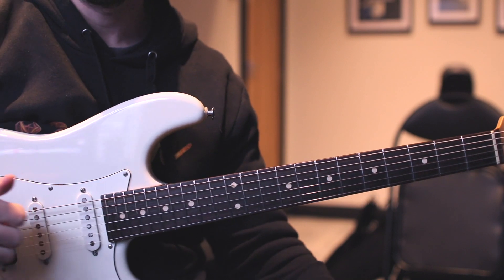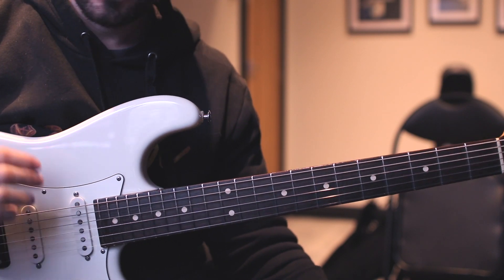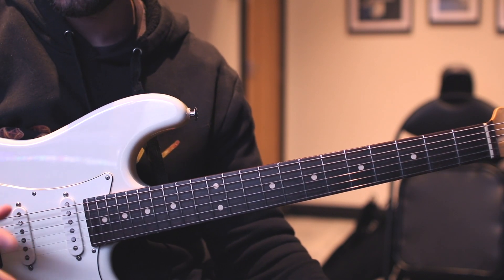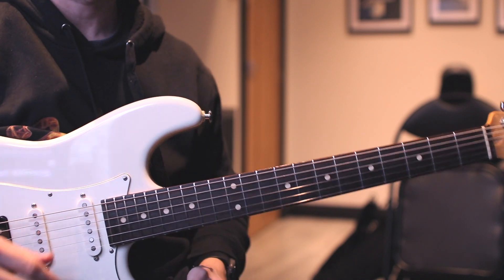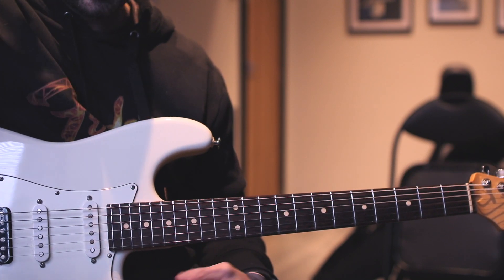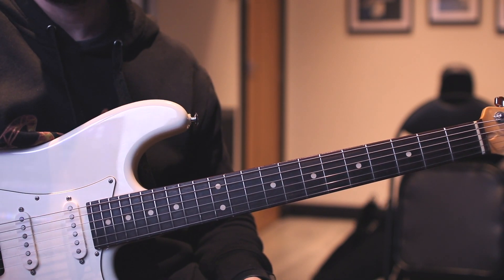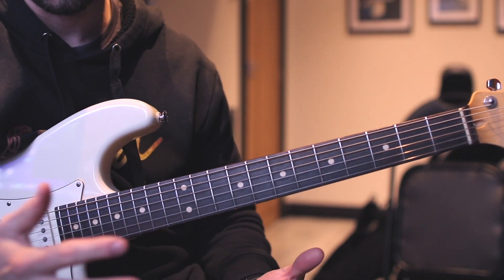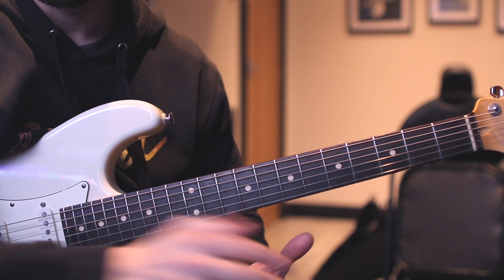Tom Quayle/Guthrie Govan inspired lick- FAST and SLOW (How to get TABS inside if you want em!)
Tab